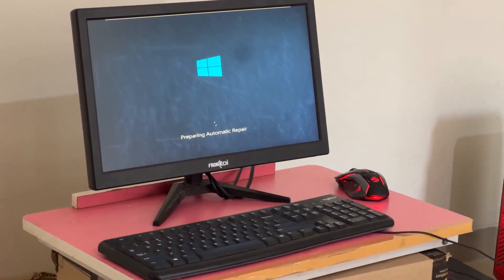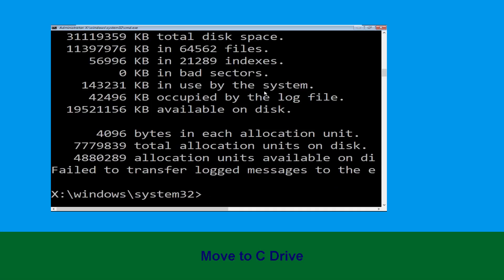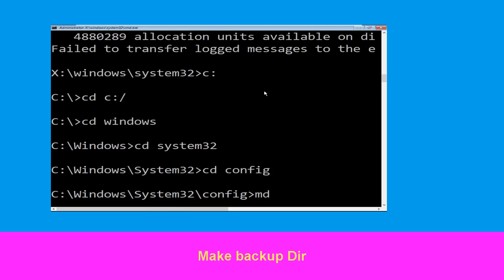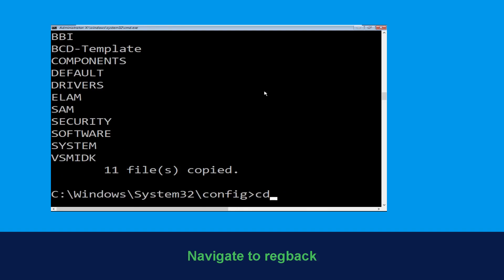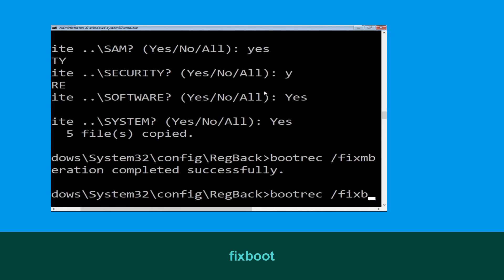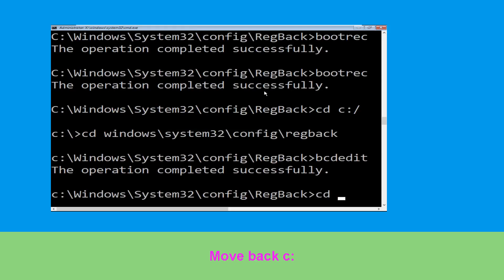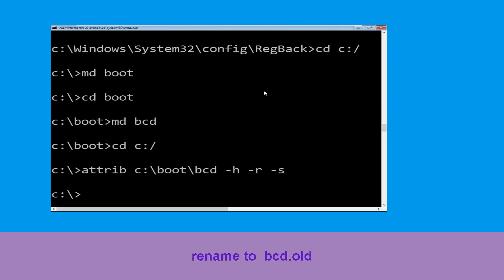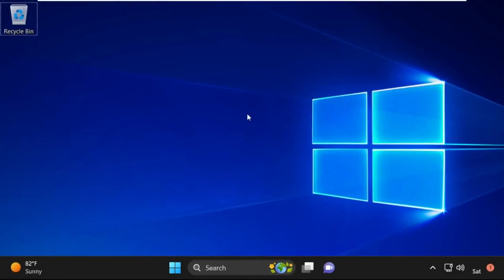SRTTRAIL.TXT WINDOWS 11 FIX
• IRQL_NOT_LESS_OR_EQUAL Error
• BAD_POOL_CALLER Error